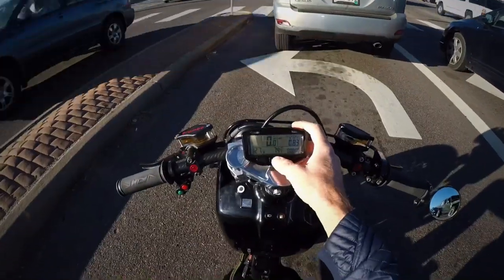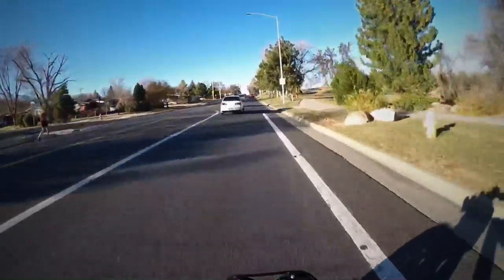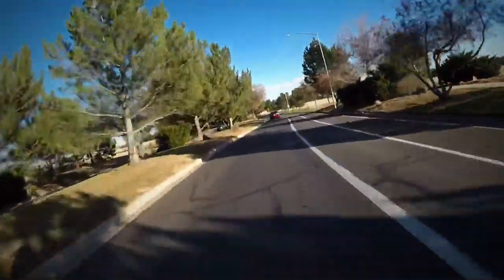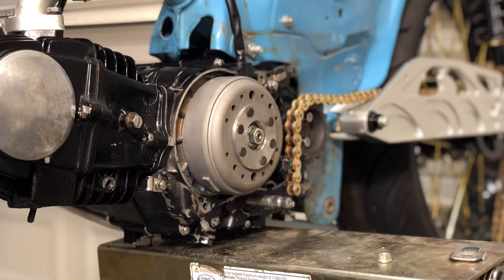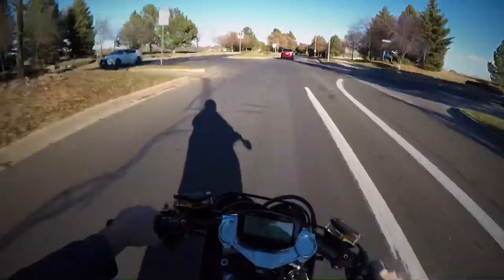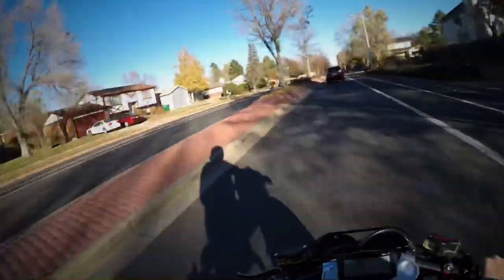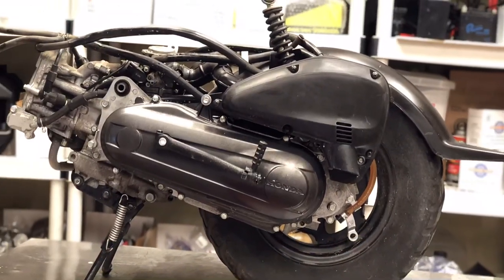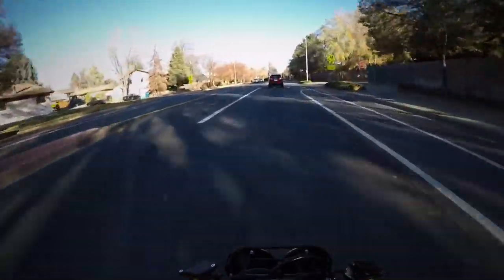I'M EXCITED ABOUT WINTER THIS YEAR!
I wanted to do a quick moto vlog to update everyone about this winters plan